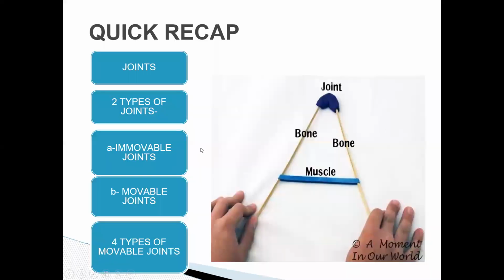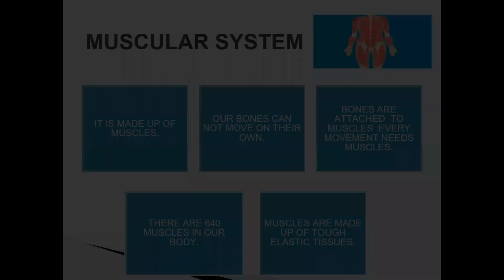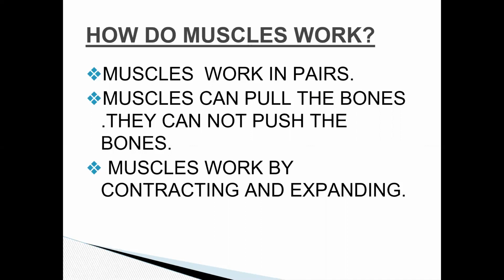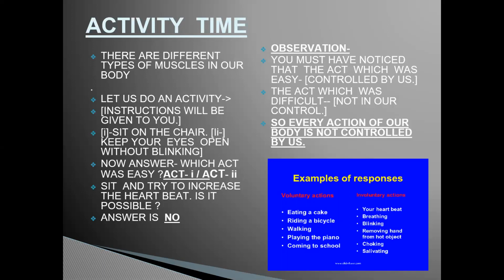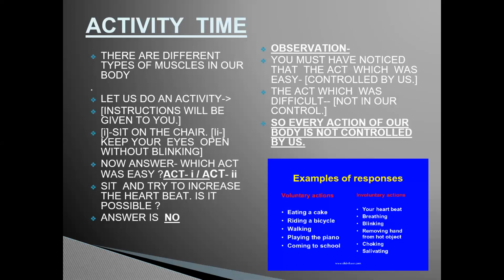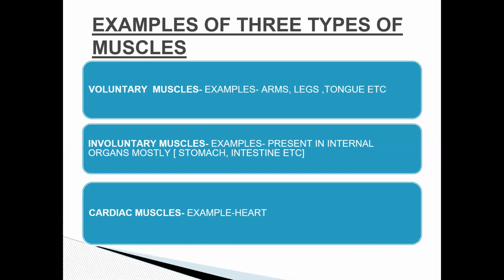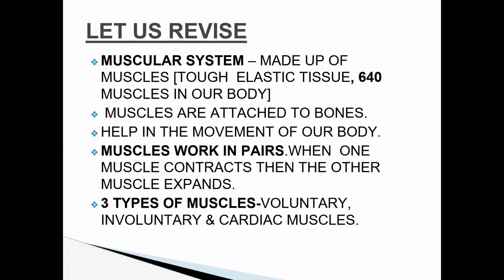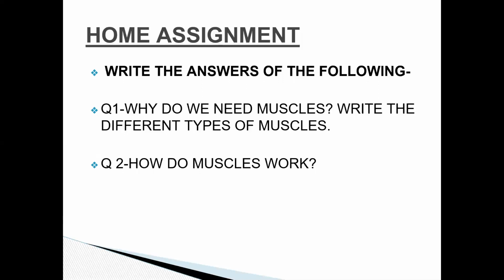LESSON 2 (EVS)